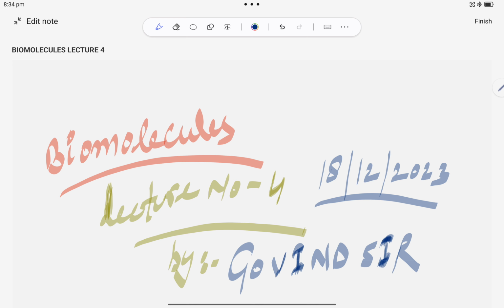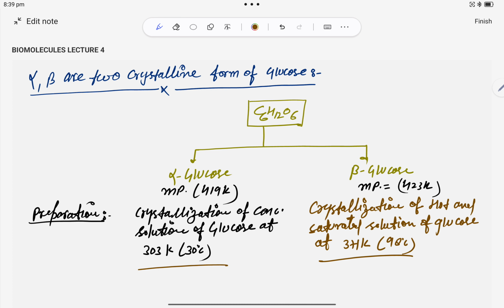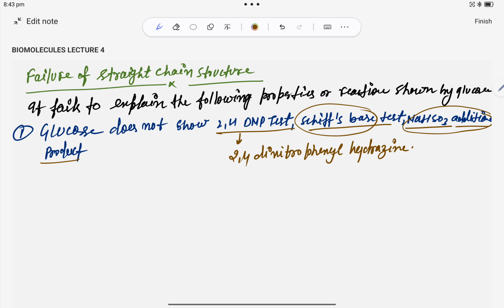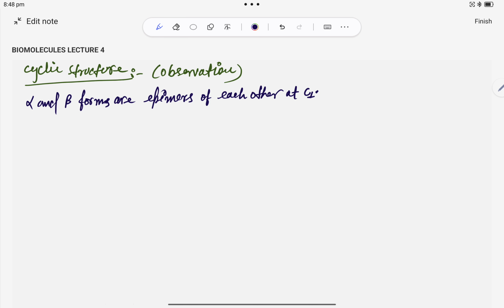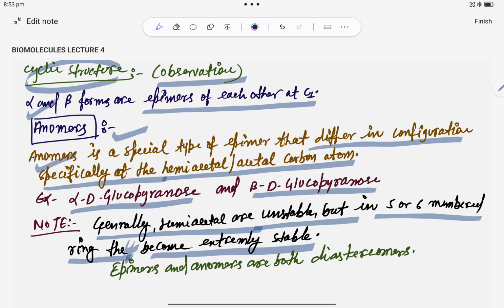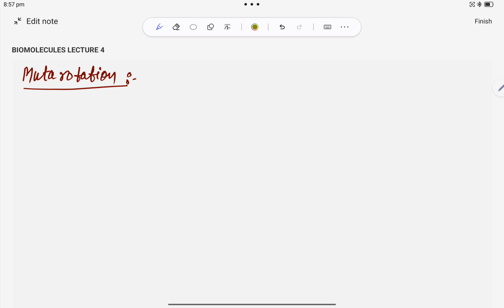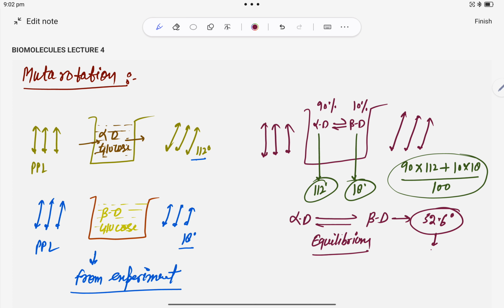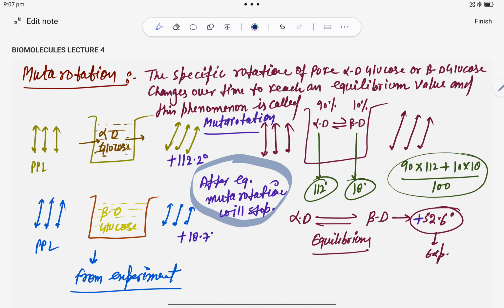(L-4) Biomolecules ll cyclic structure of glucose ll Mutarotation ll JEE NEET ll by Govind sir